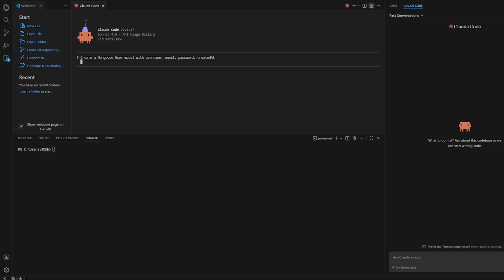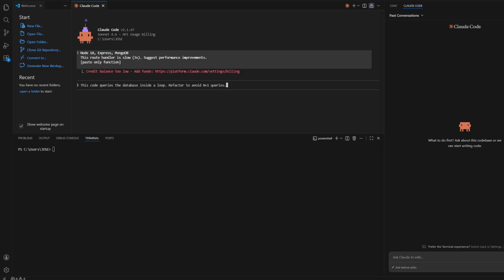How to master Claude Code[FULL GUIDE]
In today's Video we cover, How to master Claude Code